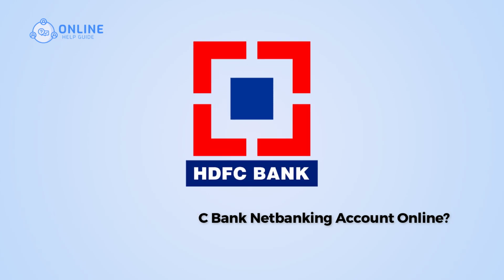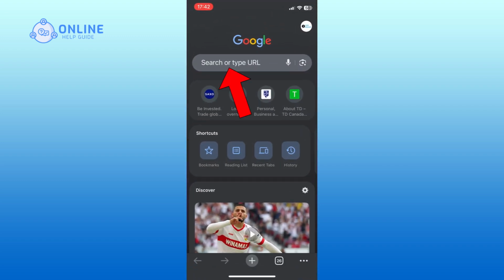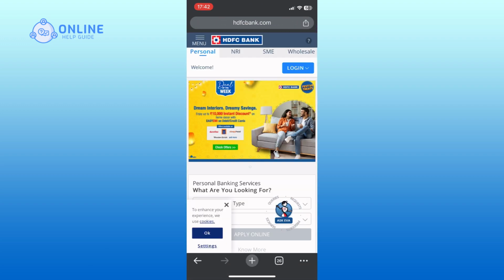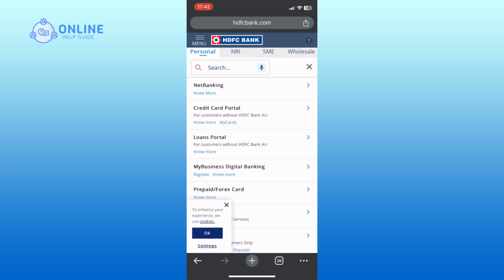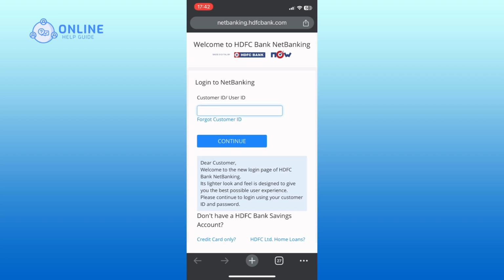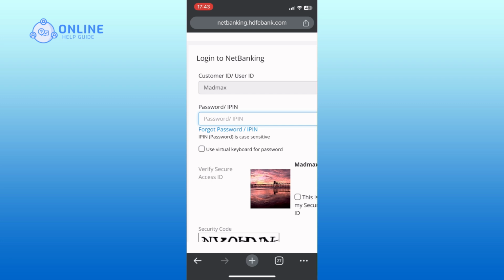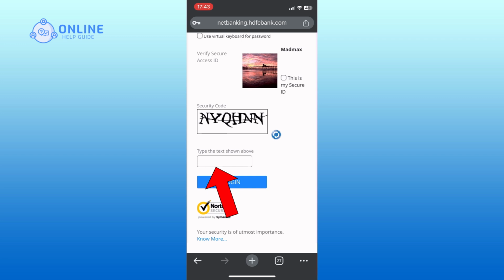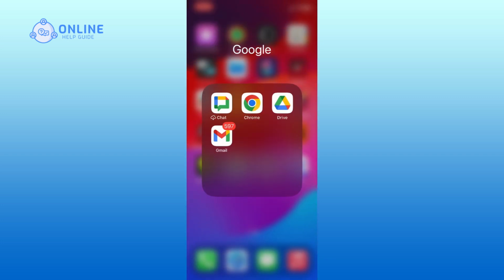How To Log Into HDFC Bank Net Banking Account Online 2024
First, open any web browser on your mobile device. In the search bar, type and tap the search button. Once the website loads, tap the "Login" button in the top-right corner. From the menu, select the "Net Banking" option. In the provided field, enter your Customer ID or User ID and tap the "Continue" button. Next, enter your account password or PIN number. For verification, type in the text shown in the image above. Finally, tap the "Login" button to complete the process.

And that’s how you can log into your HDFC Bank net banking account online.